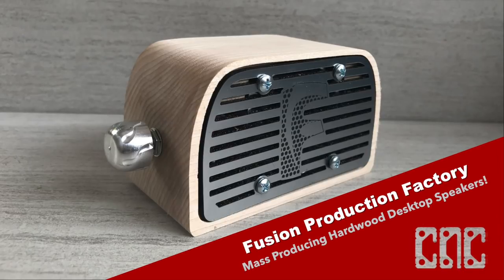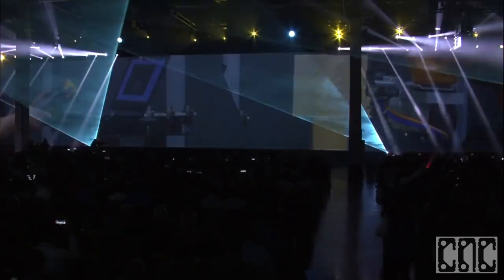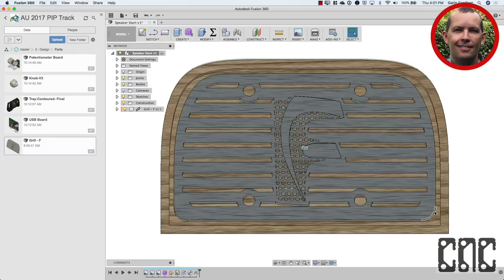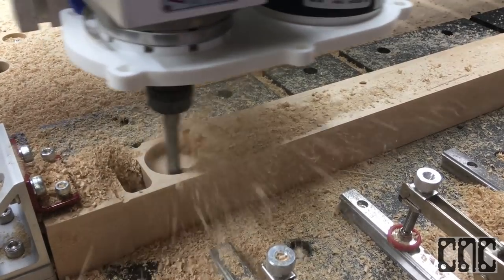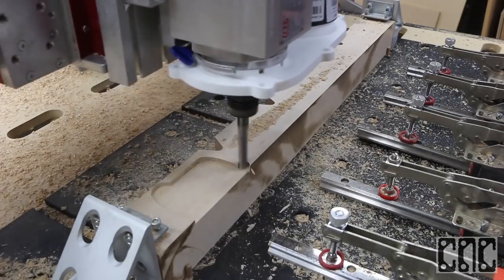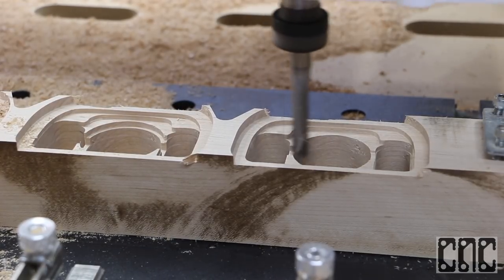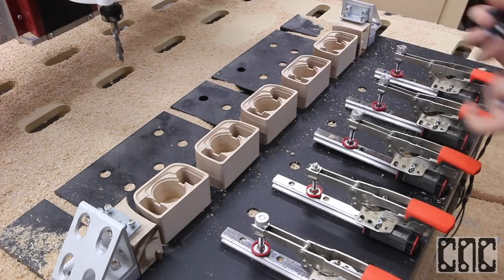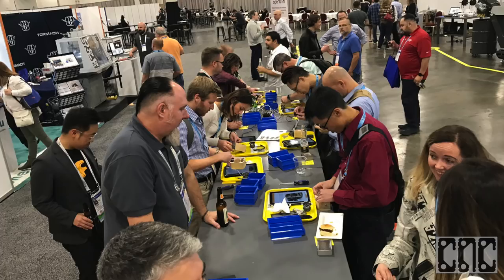Making hardwood desktop speakers live at Autodesk University 2017 with the PRO Series CNC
CNC Router Parts, Autodesk, and industry partners collaborate to bring an interactive live production factory concept to Autodesk University 2017 featuring Fusion 360 and our own PRO Series 4824 CNC machine!

In this video, we go behind the scenes to show how the project came together and highlight some of the essentials such as building custom production-optimized workholding jigs for your PRO Series CNC Router.